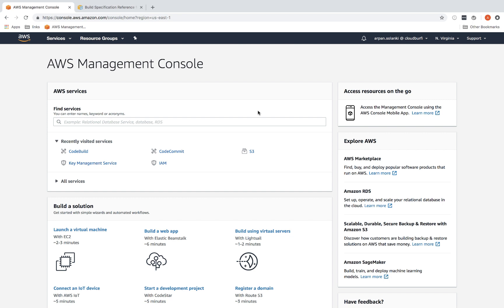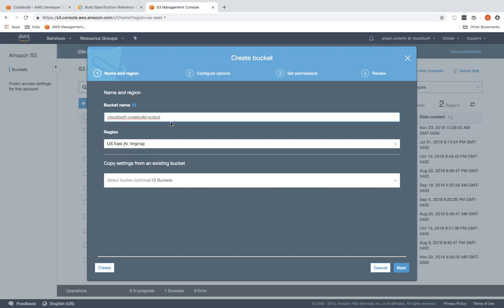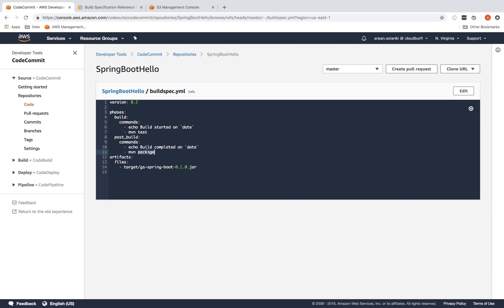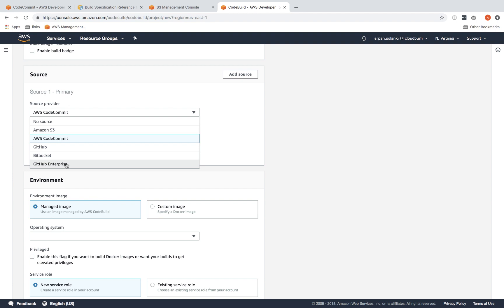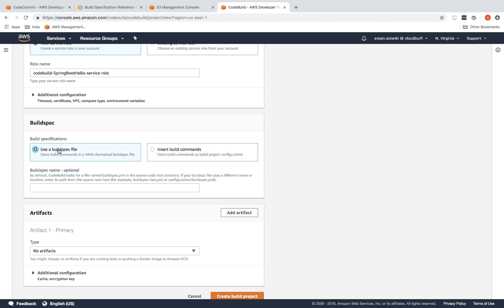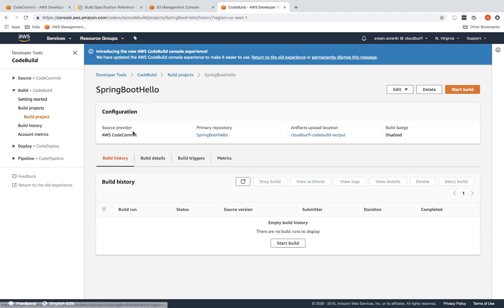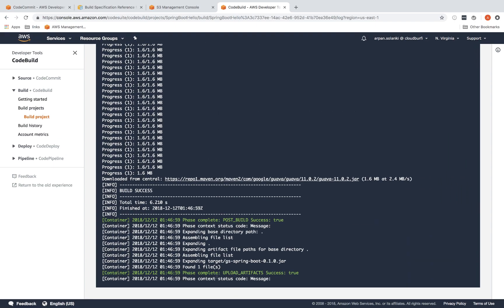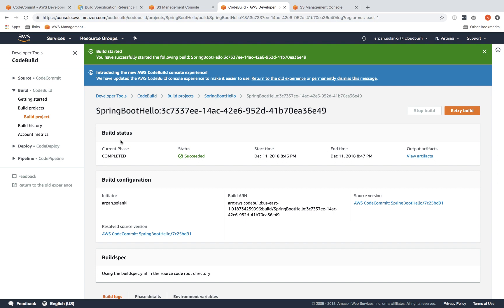AWS CodeBuild Demo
Demo of AWS CodeBuild using Maven/Java and CodeCommit repository.